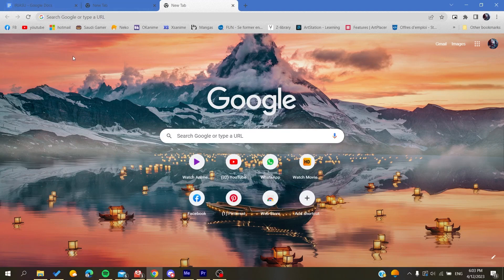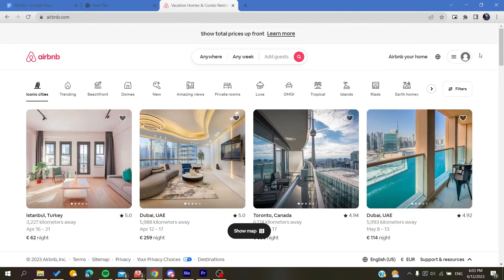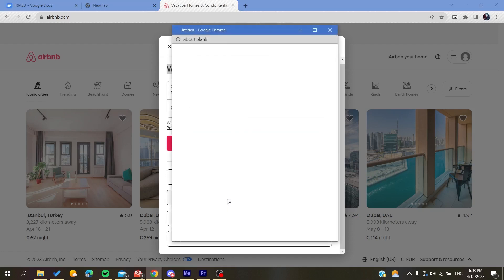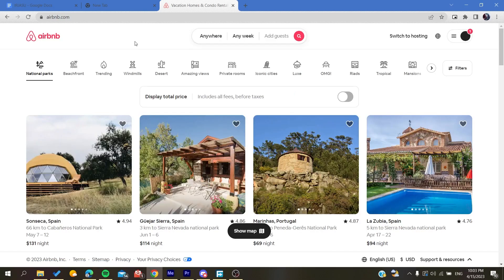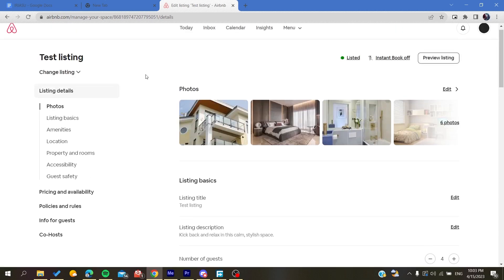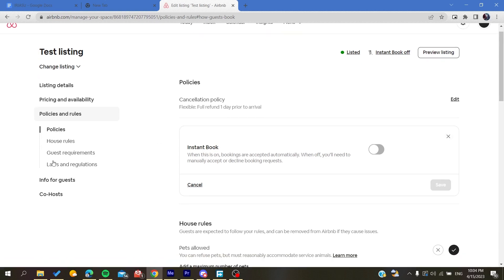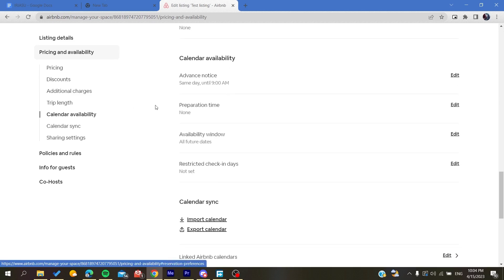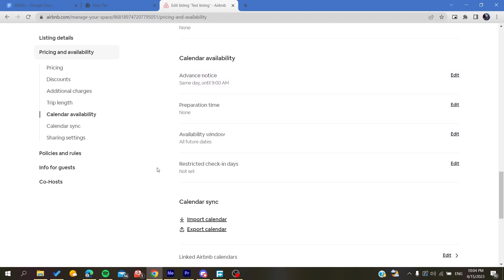How To Get More Bookings Airbnb Tutorial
Today we talk about get more bookings airbnb,airbnb business,airbnb bookings,get more airbnb bookings